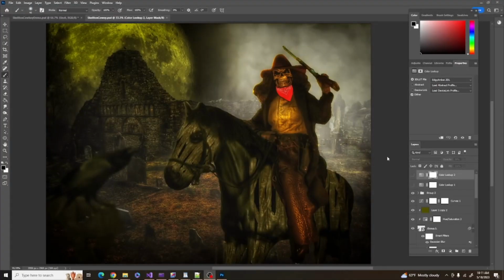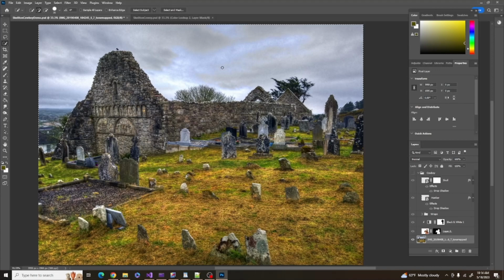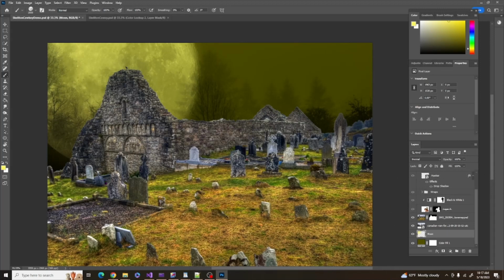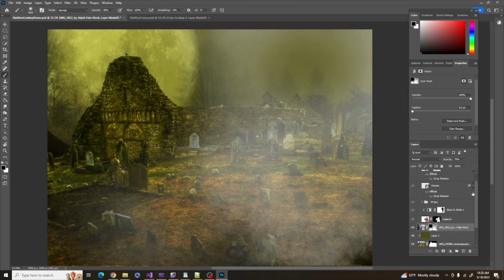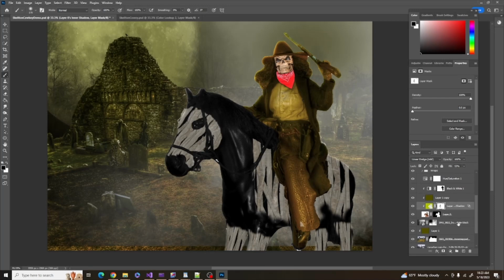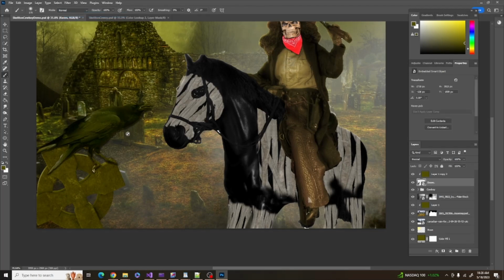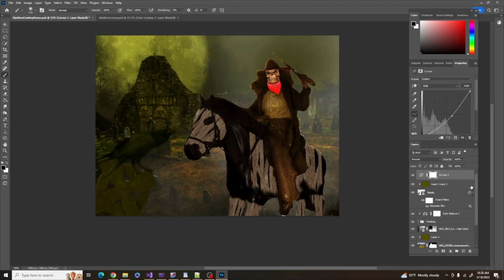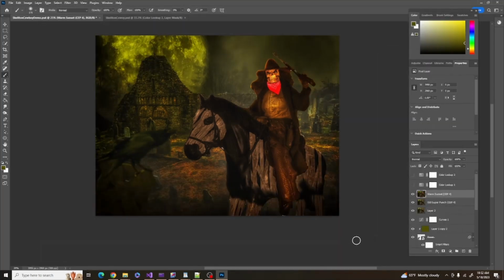Advanced Eerie Cowboy Photo Manipulation Part2 using Photoshop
I'll show how to use displacement maps to add mummy bandages and some other more advanced techniques in this Photo Manipulation.